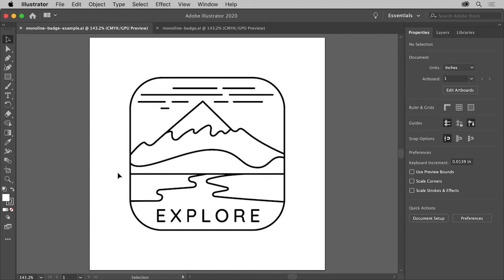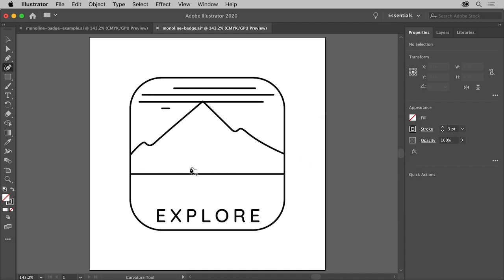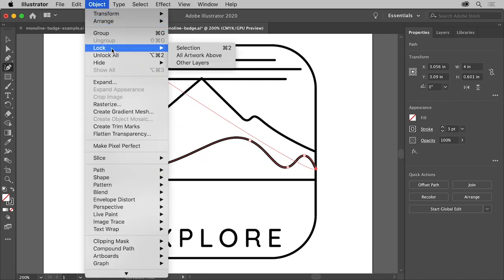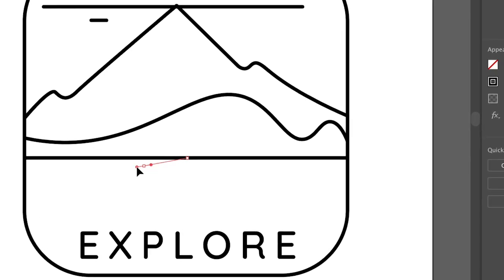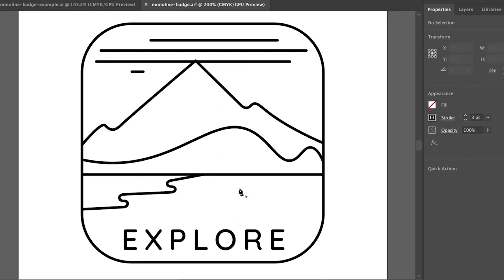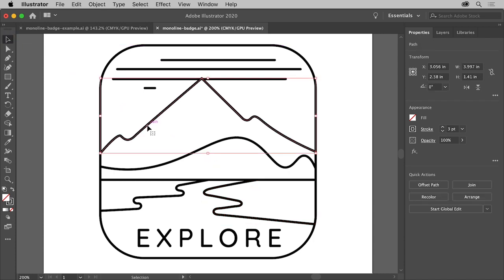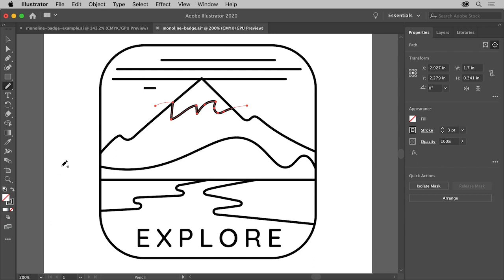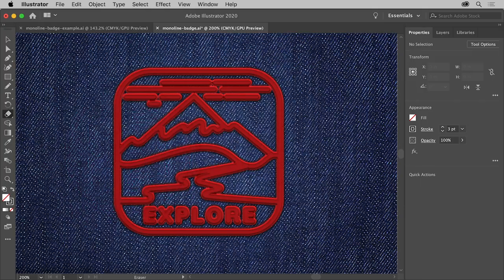Create a Monoline Badge with Illustrator | Adobe Creative Cloud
Explore drawing and editing paths to create single-line-weight artwork for a badge.